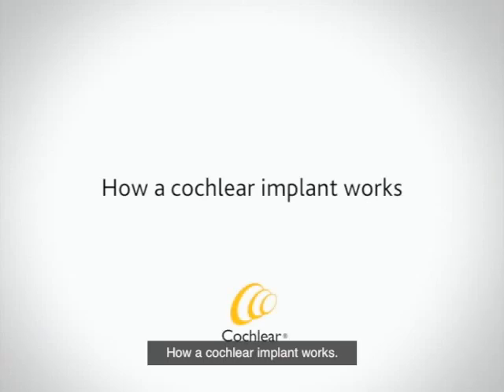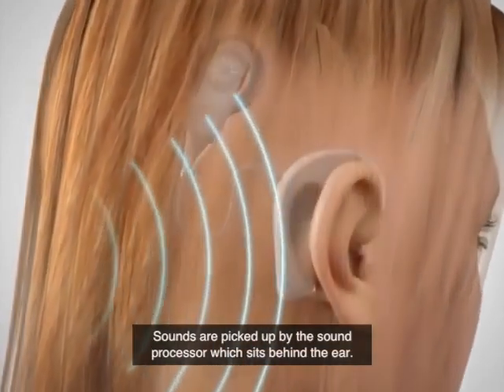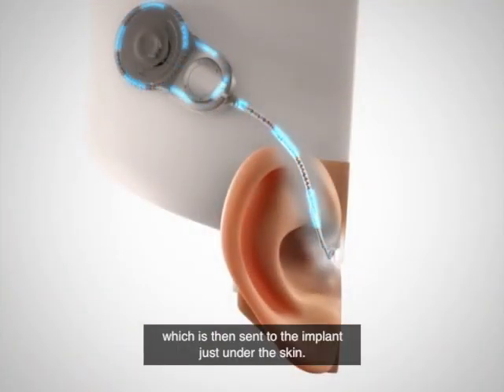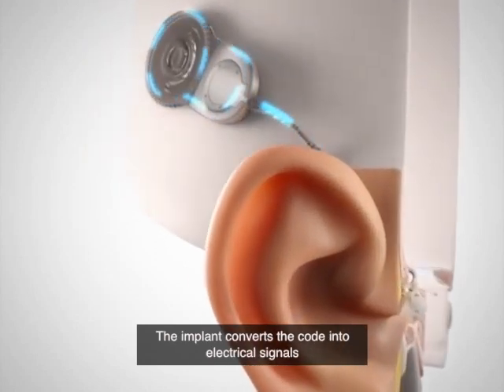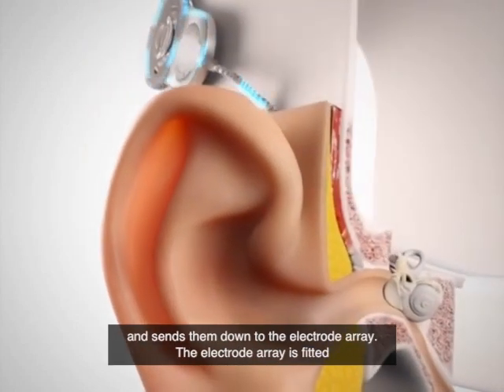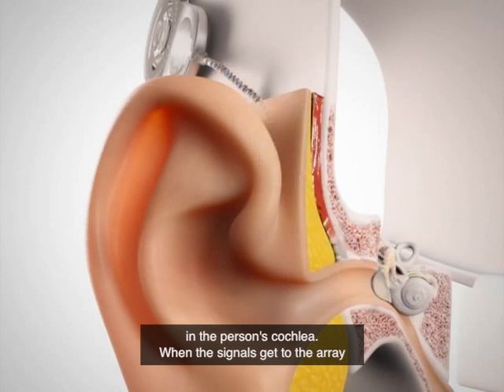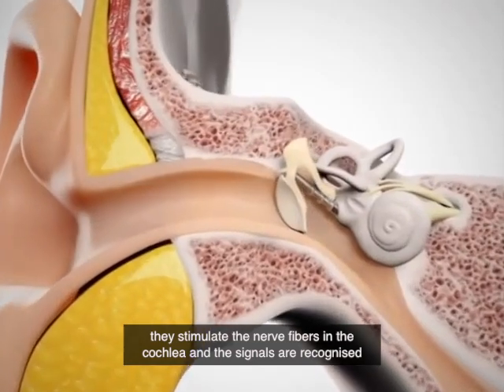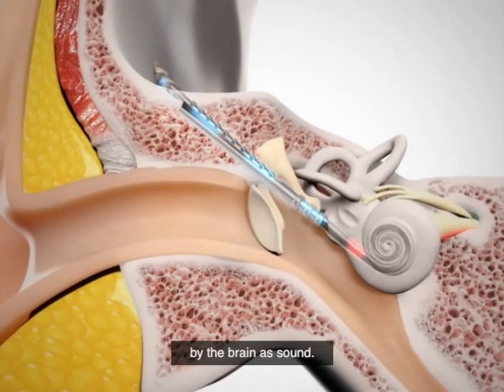How a cochlear implant works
A cochlear implant is an electronic medical device that replaces the function of the damaged inner ear. Unlike hearing aids, which make sounds louder, cochlear implants do the work of damaged parts of the inner ear (cochlea) to provide sound signals to the brain.